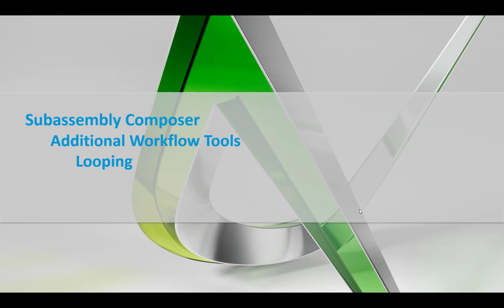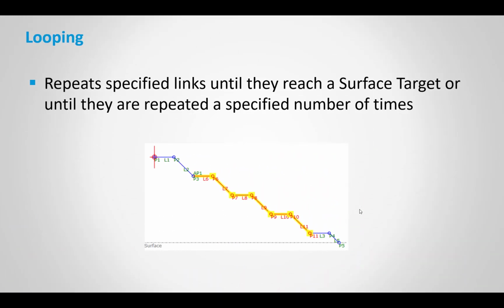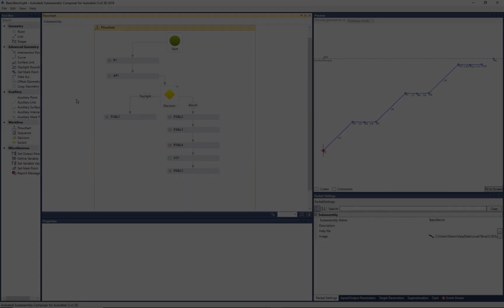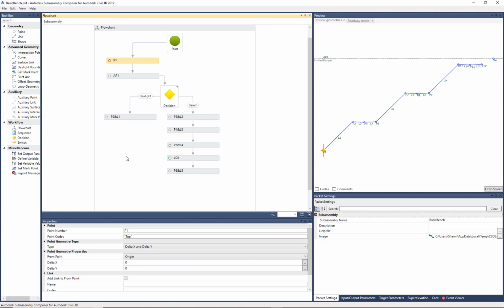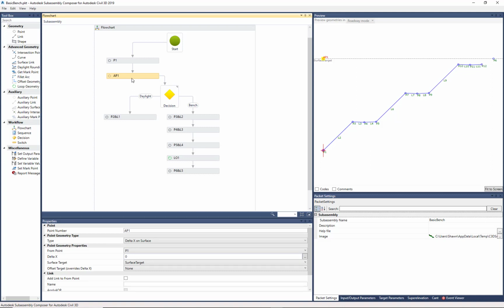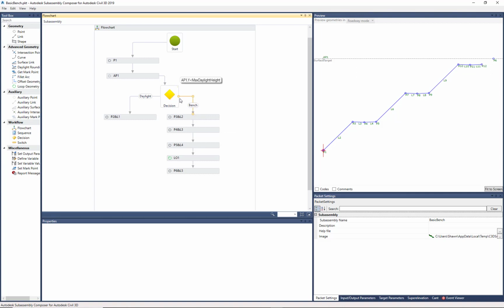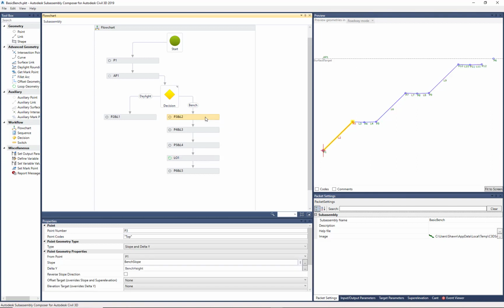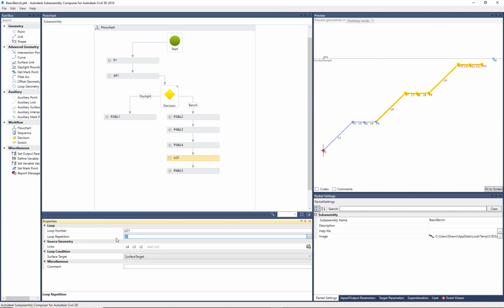Tutorial: Looping Geometry | Autodesk Civil 3D Subassembly Composer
Looping geometry in Civil 3D can be tricky. Our step-by-step tutorial helps!

Subassembly Composer Series: Part 7: Looping Geometry